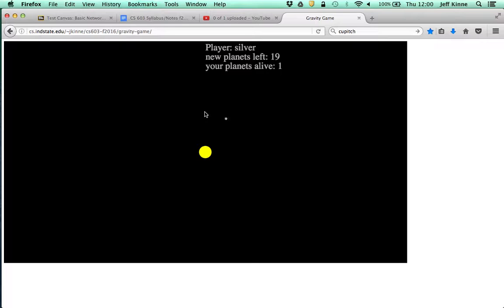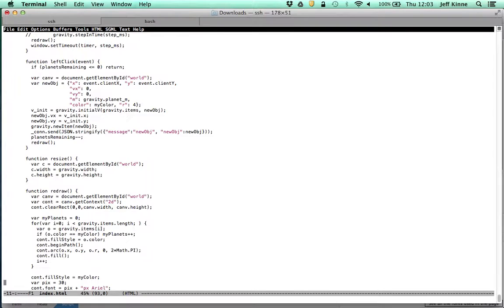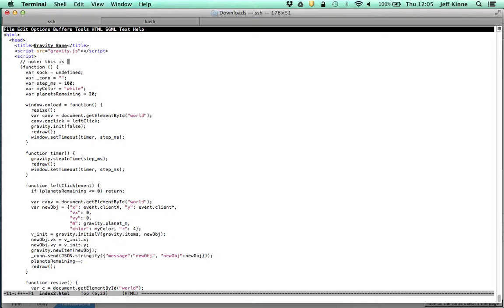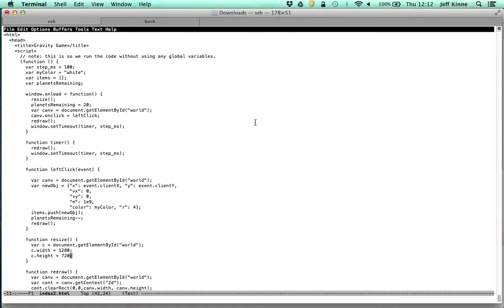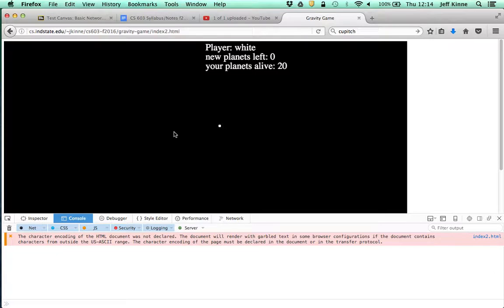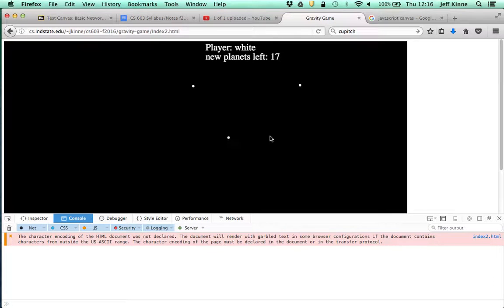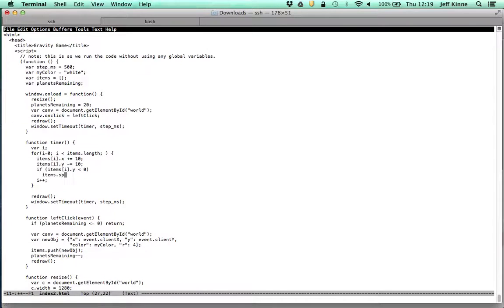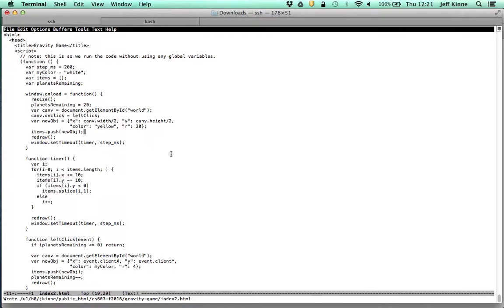gravity game javascript canvas CS 603